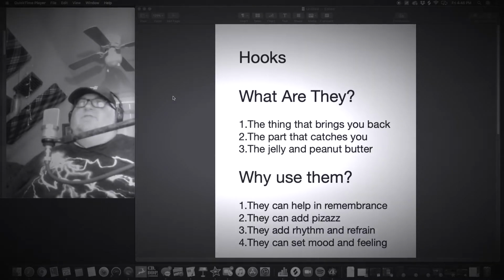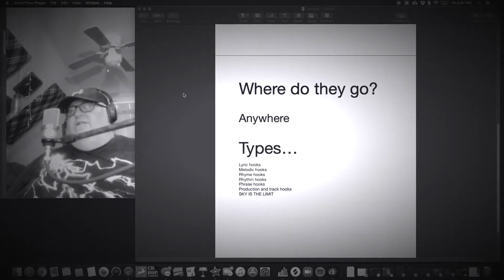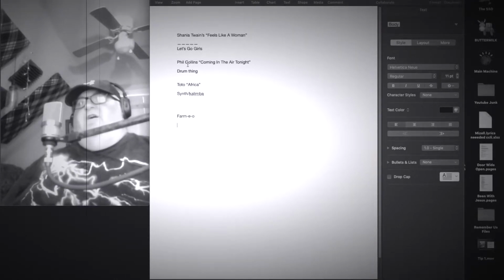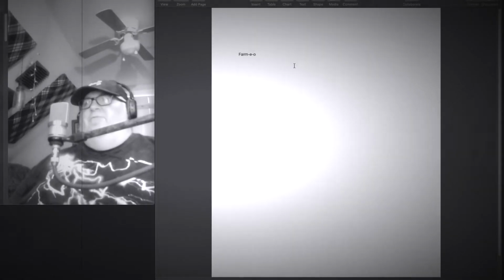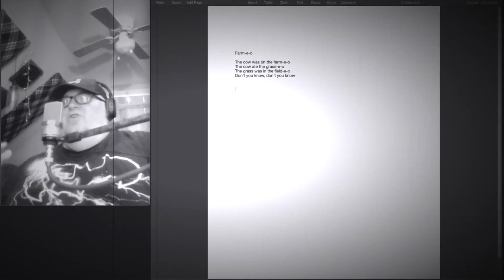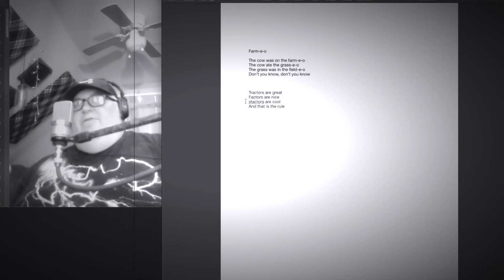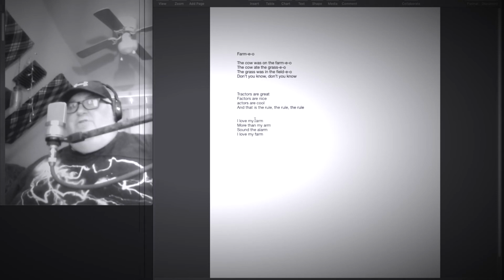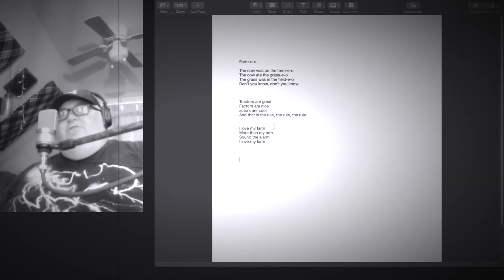How To Write Songs - Tip 2 - HOOKS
This video is the second in a series that talks about my process for writing a well written song. Here are the tips and tricks I've learned through the years that have helped me get my songs on another level.